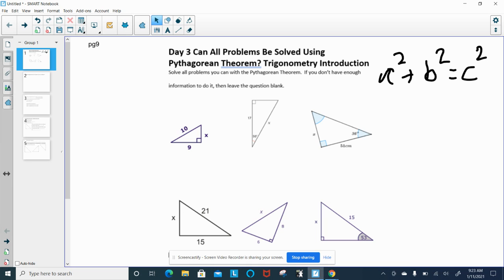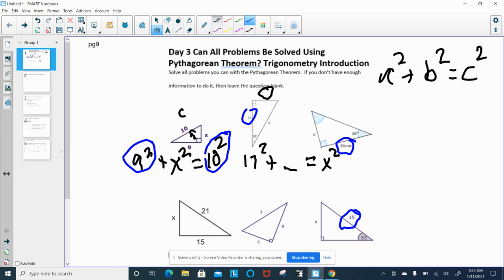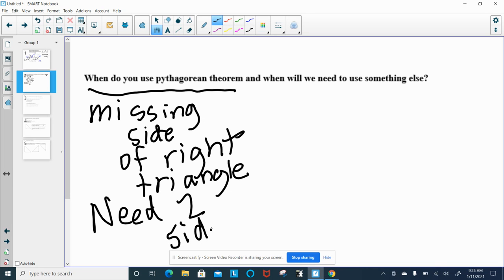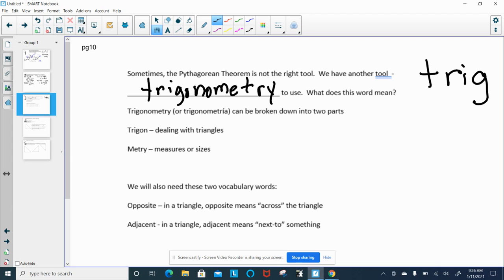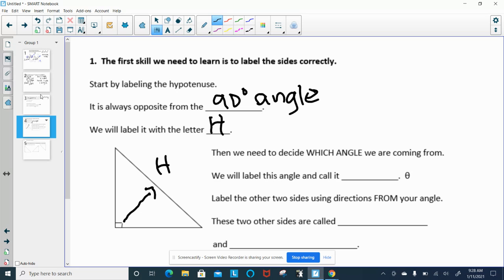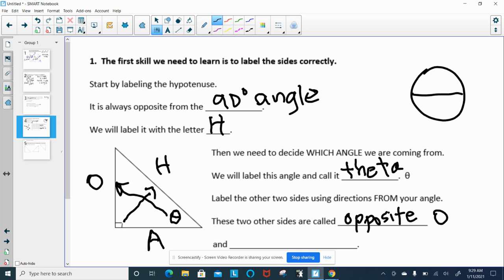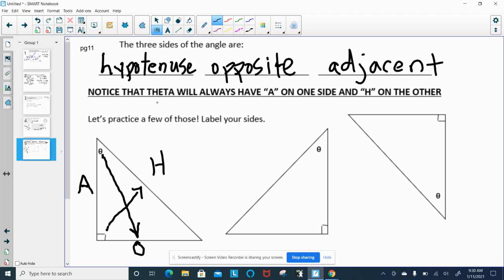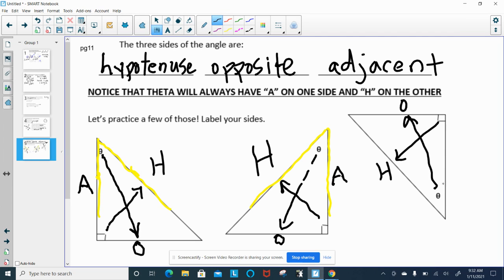Right Triangles Day 3